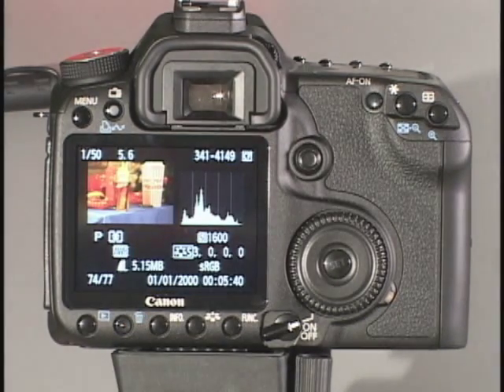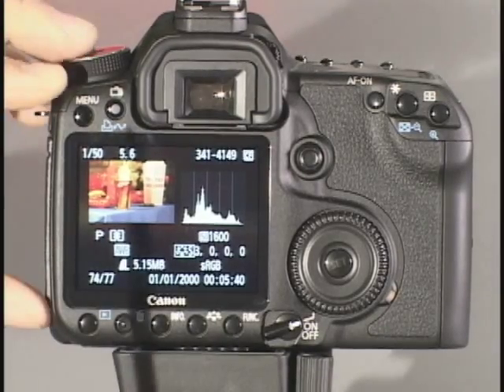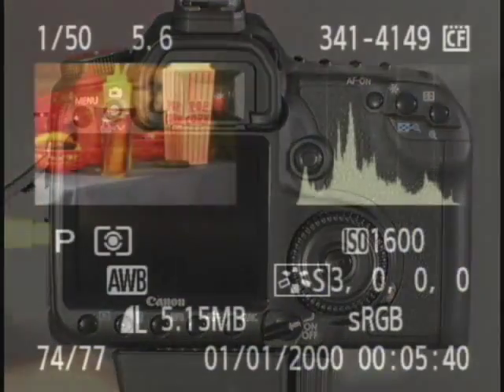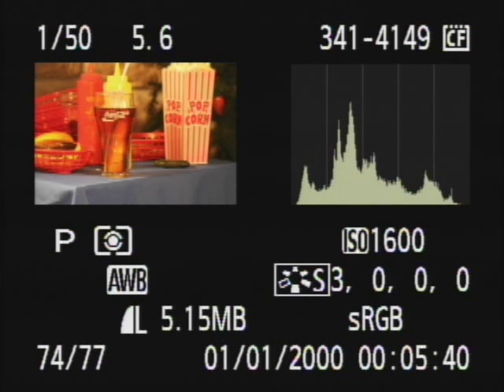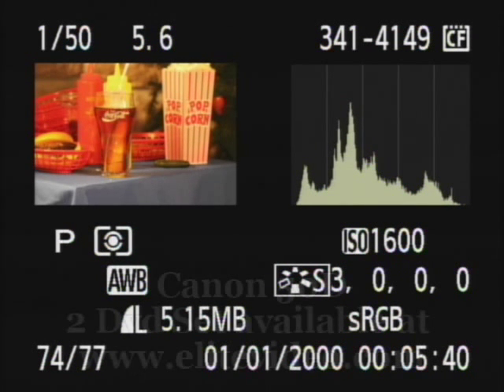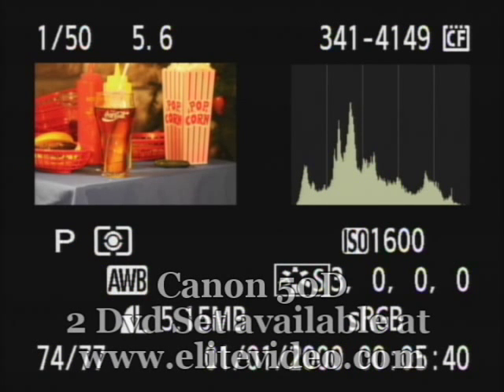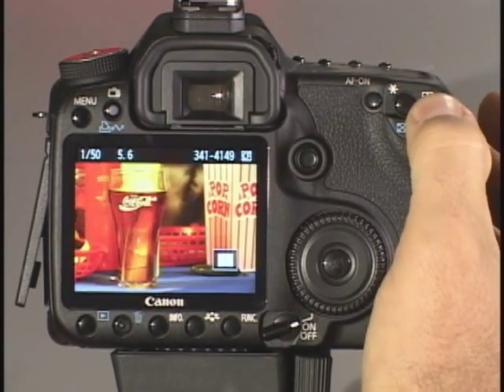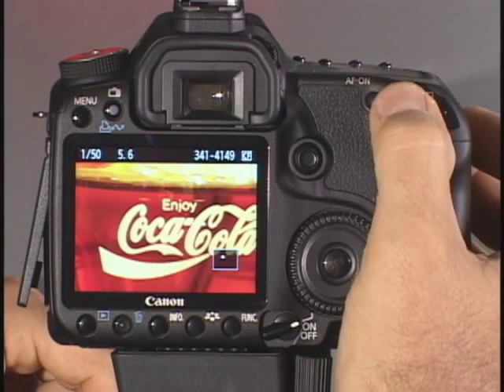Canon 50D Image Playback